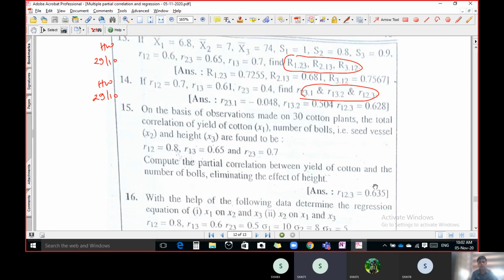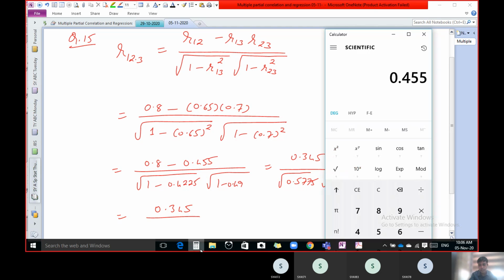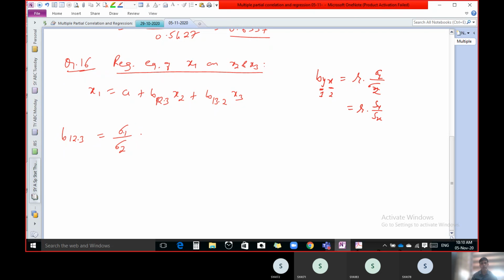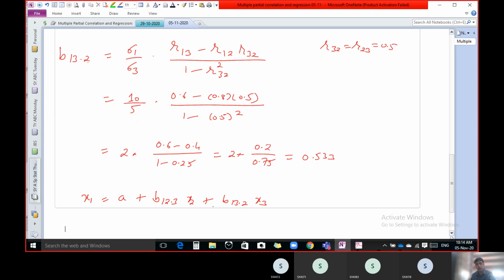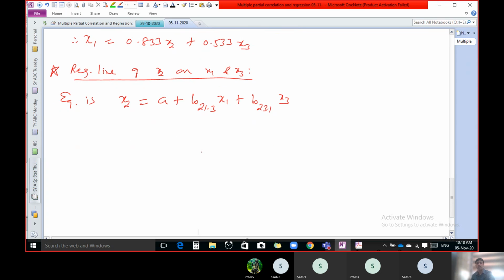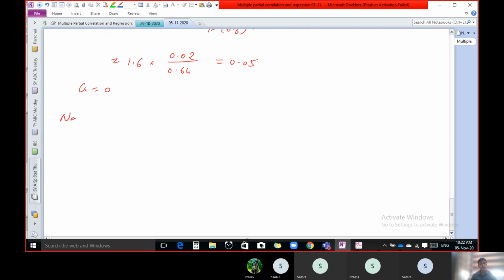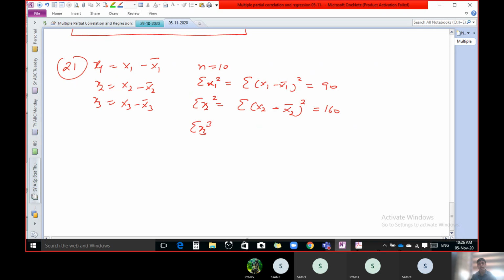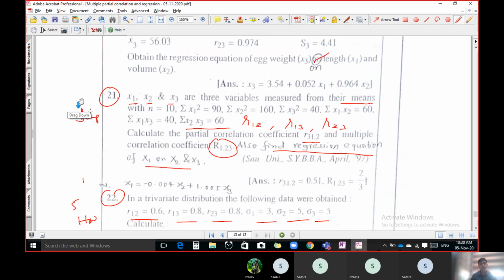Multiple partial correlation and regression 05 11 2020